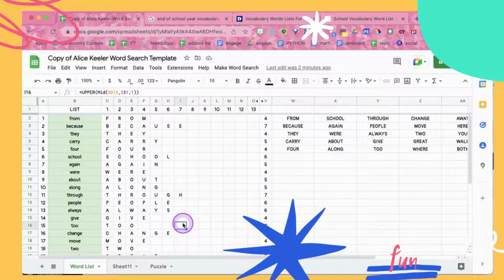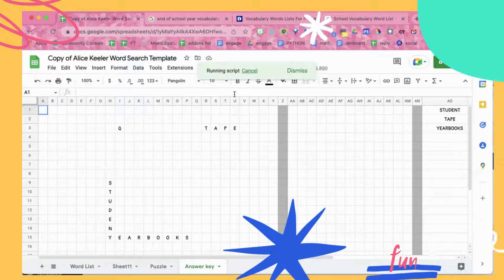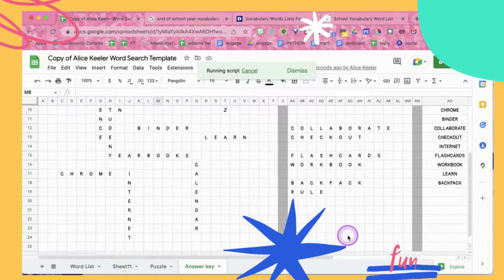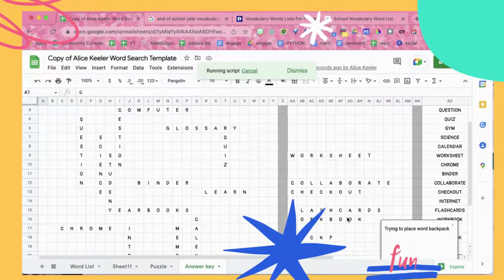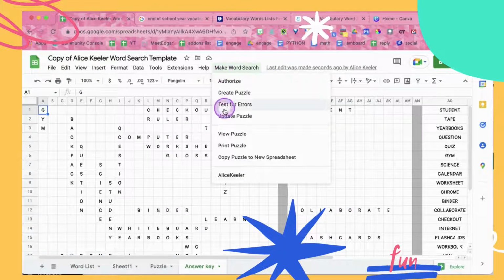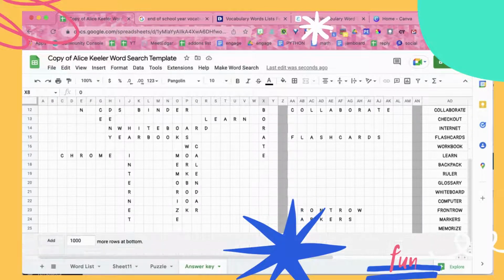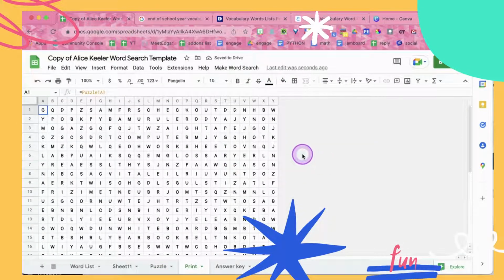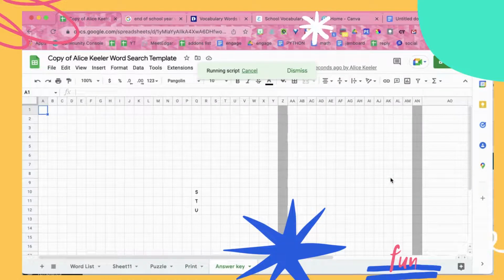Create a fun word search for the end of the school year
Use to make a fun word search in Google Sheets™. Great for an end of the fun activitity.